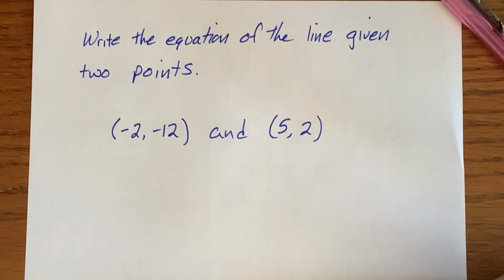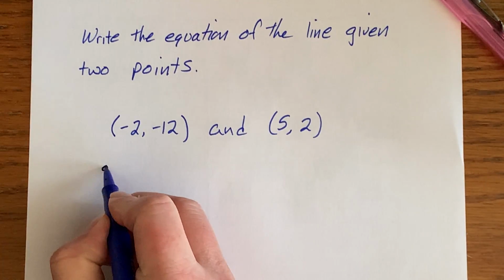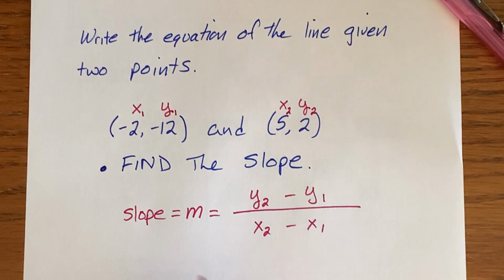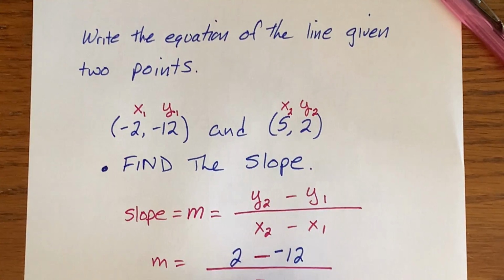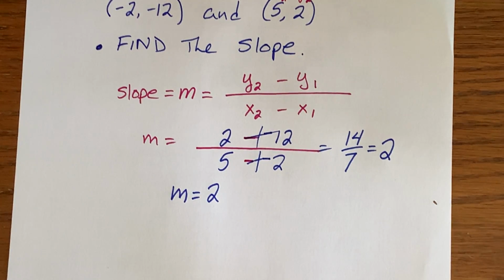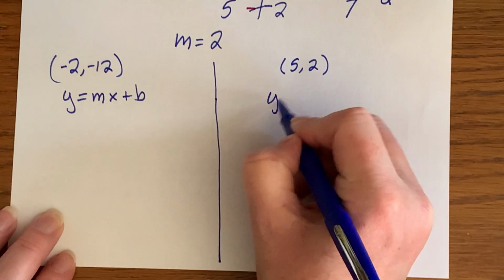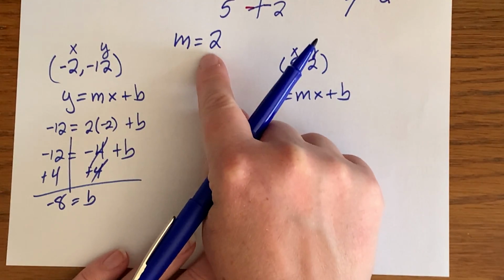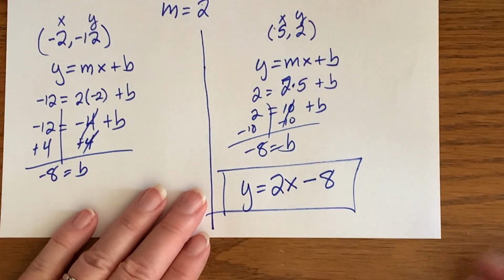eq. of line 2 points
How to write the equation of a line given 2 points on the line.